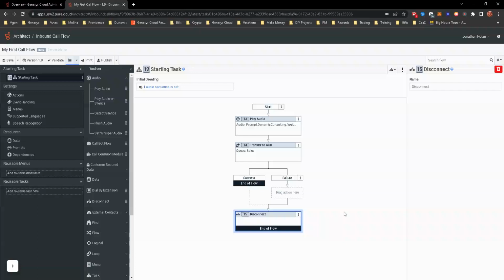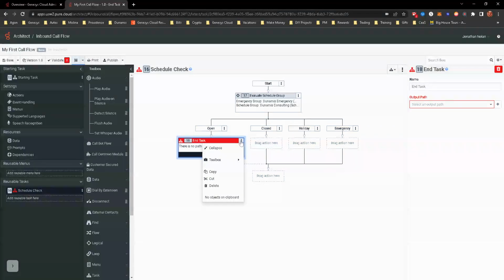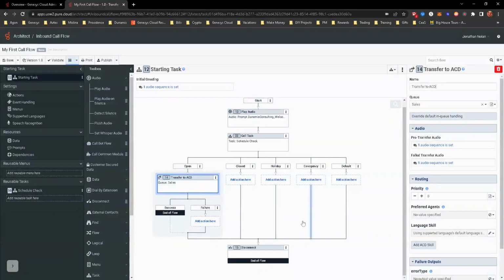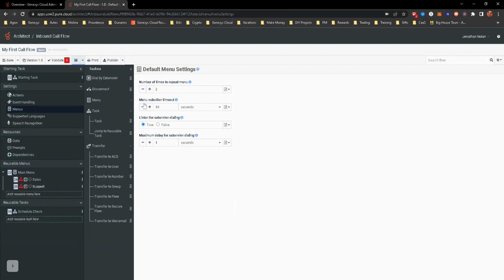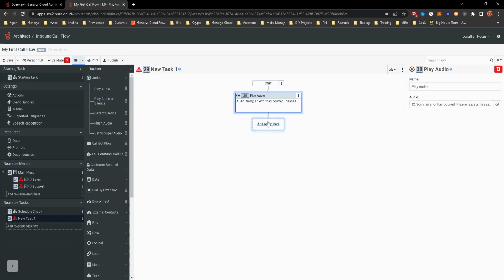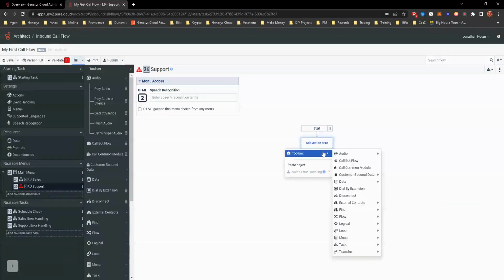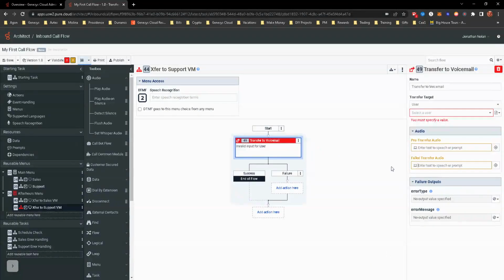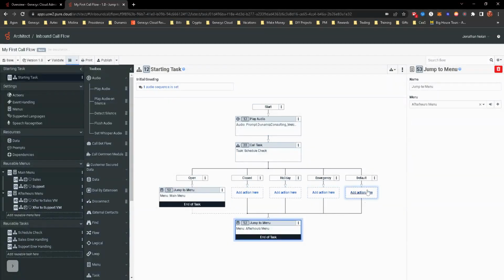Genesys Cloud Architect Module 4.2 Hands-On Exercise: Exploring Call Flow Components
Objective: Gain hands-on experience with various call flow components in Architect and understand their functions and purposes.
Instructions:
1. Log in to your Genesys Cloud account and navigate to Architect.
2. Open the call flow you created in the previous exercise, "My First Call Flow."
3. Start by adding a "Menu" component to your call flow. Drag and drop the "Menu" component onto the Reusable Menus and connect it between the "Play Audio" and "Transfer to ACD" components with the “Jump to Menu” component.
4. Select the "Menu" and configure the settings for the menu. Create two options: "For Sales, press 1" and "For Support, press 2."
5. Now, add a "Call Task" component to your call flow. Drag and drop the "Call Task" component onto the workspace and connect it to the "For Support" option from the "Menu" component.
6. Add another “Menu” component to your call flow. Drag and drop the “Menu” component on the Reusable Menus and connect to the Closed/Holiday/Emergency.
7. Next, add a "Call Task" component to your call flow. Drag and drop the "Call Task" component onto the workspace and connect it to the "For Sales" option from the "Menu" component.
8. Select the "Call Task" component and, in the properties panel, configure the settings for the component, such as the data source and how the data will be used in the call flow.
9. Save your call flow by clicking the "Save" button in the toolbar and “Publish.”
Takeaways: By the end of this hands-on exercise, you should be familiar with various call flow components, their functions, and purposes. This knowledge will help you create more complex and tailored call flows in the upcoming modules. To learn more about Dunamis Consulting, go To learn more about our training, go